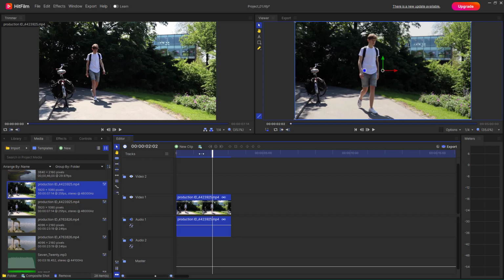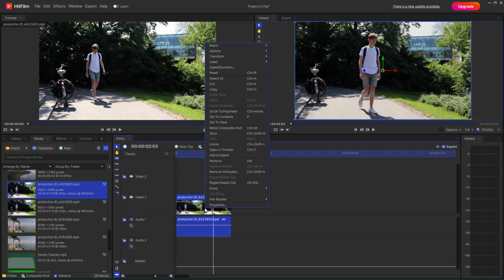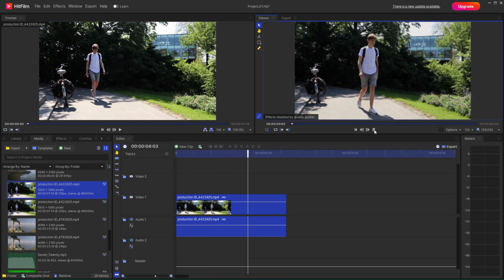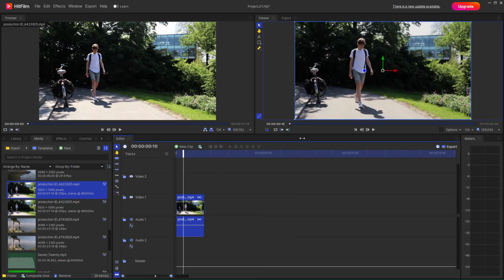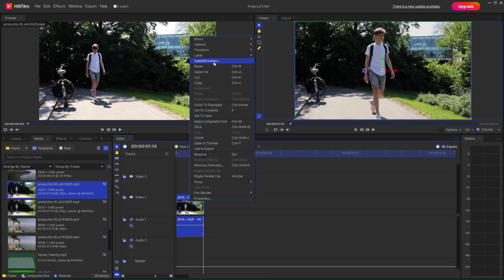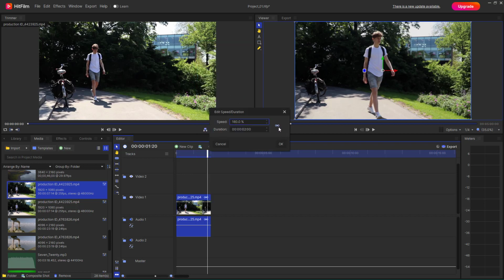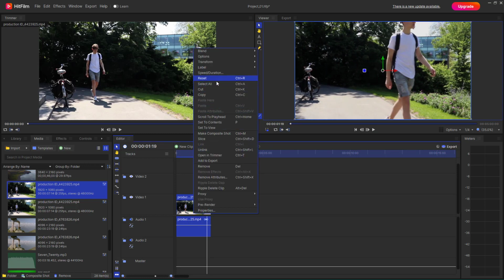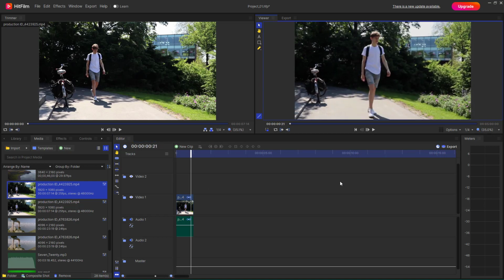HitFilm - Lesson 29 - Speed and Duration Option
In this tutorial, we will be discussing about Speed and Duration Option in HitFilm